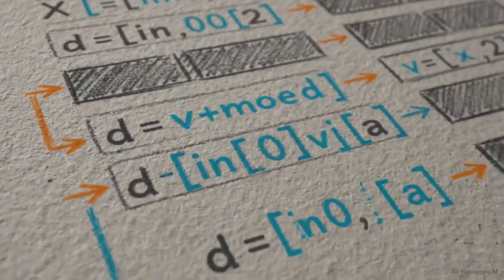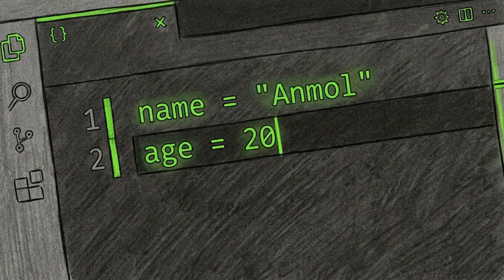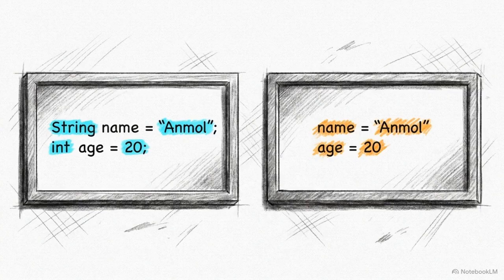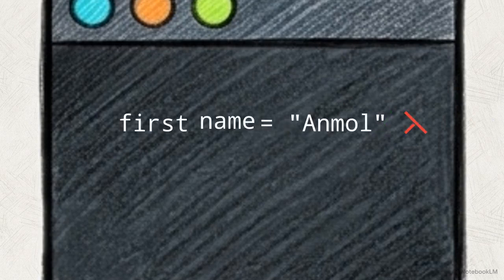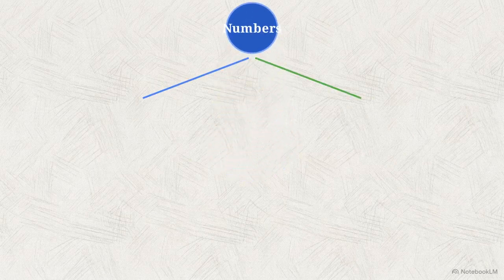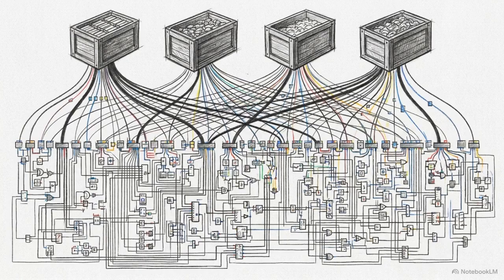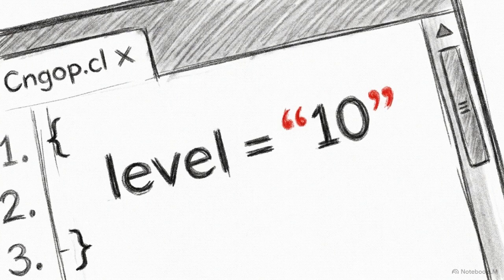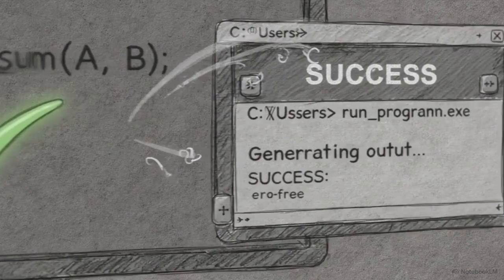Variables and Data Types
🚀 **Variables and Data Types in Python | Python for Beginners | DSA with Python #2**

Welcome to **DSAwallah**! In this video, you'll learn one of the most important Python fundamentals—**Variables and Data Types**. If you're starting your **DSA with Python** journey, this lesson will build the foundation you need before moving on to problem-solving and algorithms.

✅ Integer (int)
✅ Float (float)
✅ String (str)
✅ Boolean (bool)
✅ How to use the `type()` function
✅ Type Conversion (`int()`, `float()`, `str()`, `bool()`)
✅ Why Variables are Important in DSA

* Python Beginners
* Students learning programming
* DSA beginners
* College students
* Placement and coding interview aspirants
* Anyone who wants to master Python from scratch

Every video in this series builds on the previous one, taking you from Python basics to advanced DSA concepts.